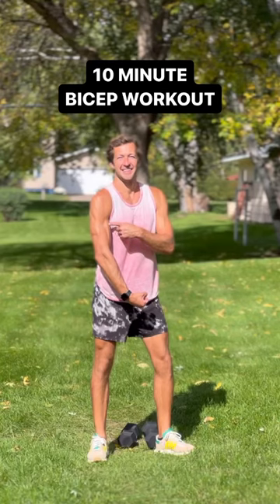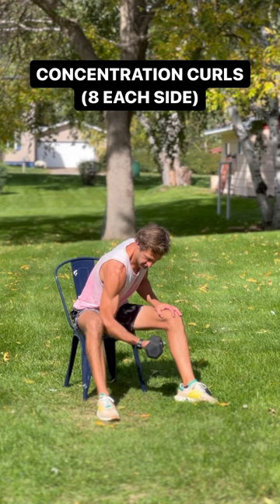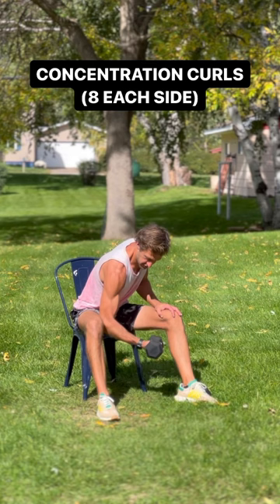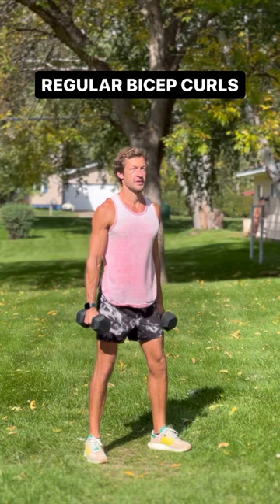10 MINUTE BICEP WORKOUT!